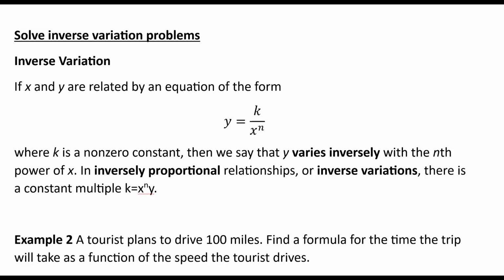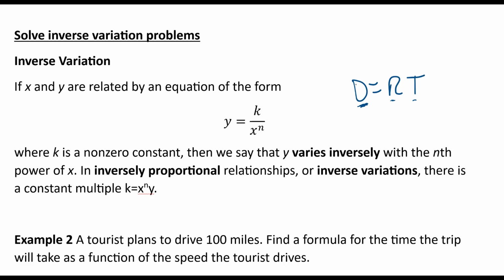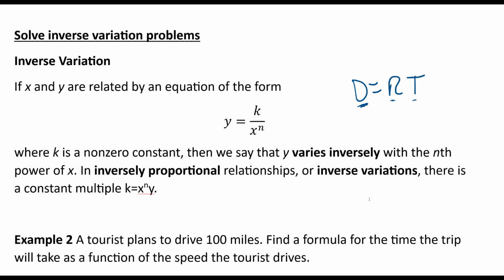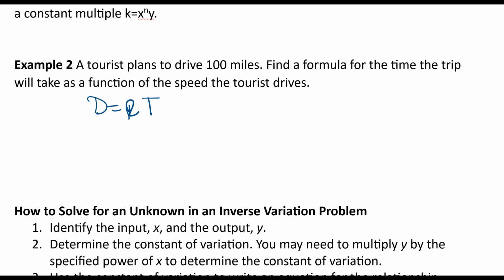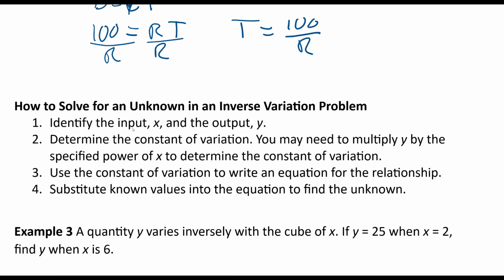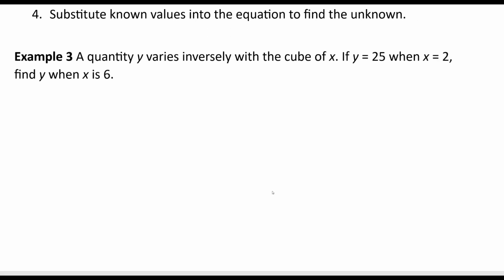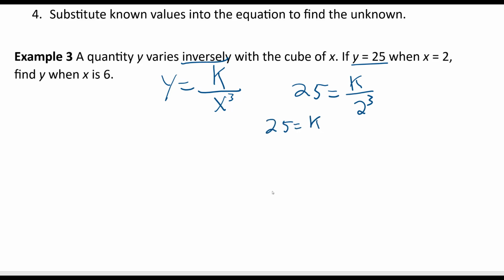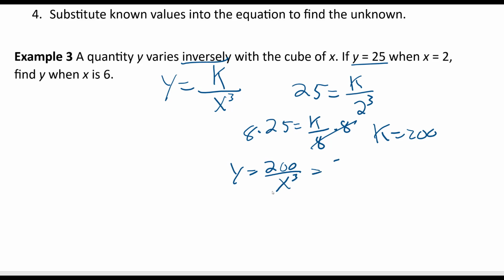Solve Inverse Variation Problems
In this video we look at Inverse Variation and use in an application problem.